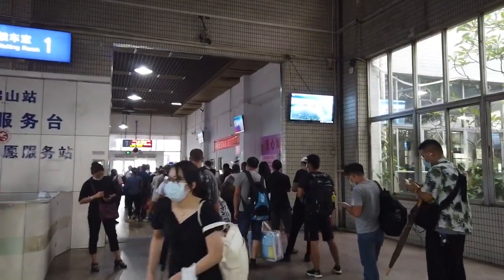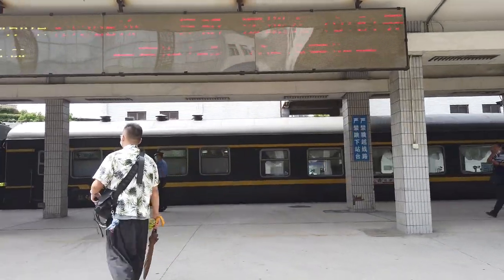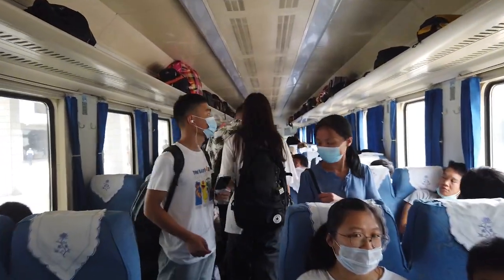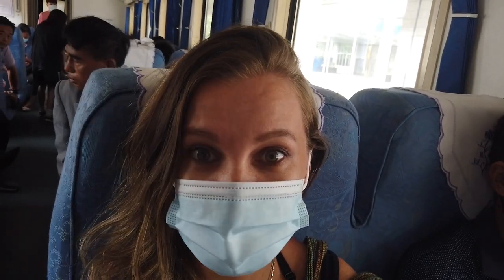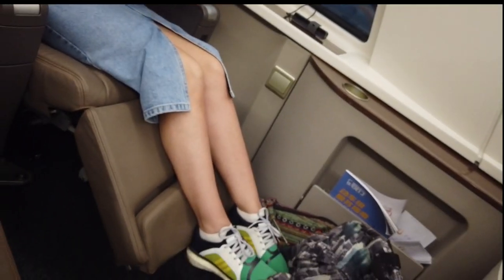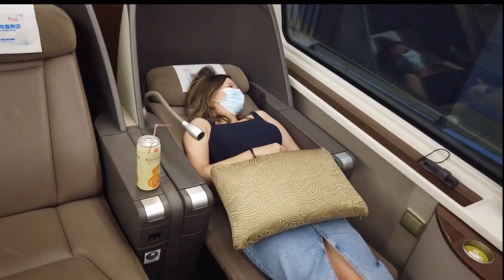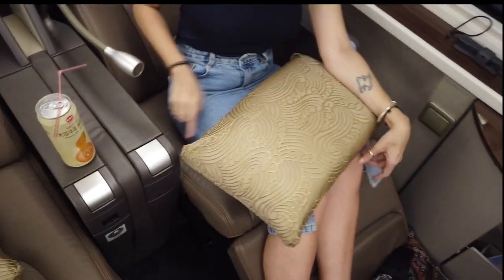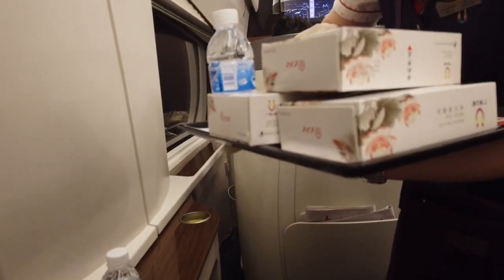China VLOG: BUSINESS CLASS BULLET TRAIN SEAT vs OLD TRAIN!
I experienced the first class bullet train in China which is the all time greatest train seat I have ever seen! But there I ruined my favorite bag... Check how it happened. Only in China you can buy a ticket in business class fast train for only 28 dollars (200 yuan)! It takes only 30 min to get from Guangzhou to Shenzhen (by a fast train), if you want to take an old train it will take you almost 3 hours! (but of course it's cheaper). Today I'll show you the difference between an old train and a bullet rain (business class)!